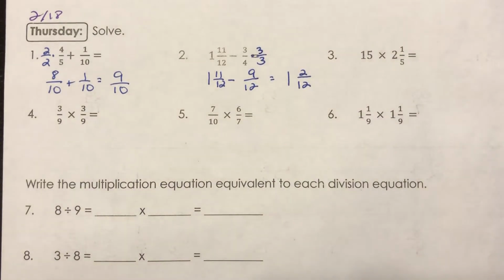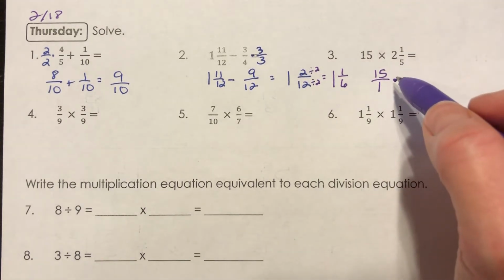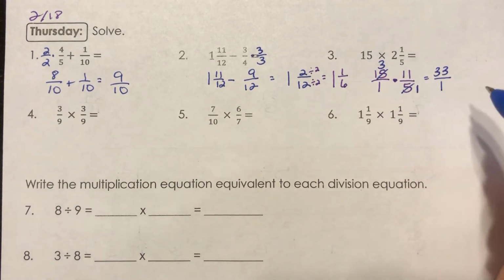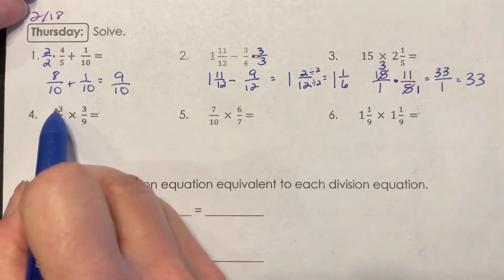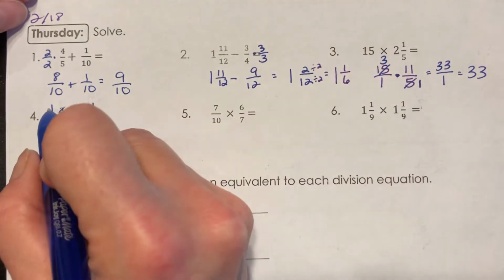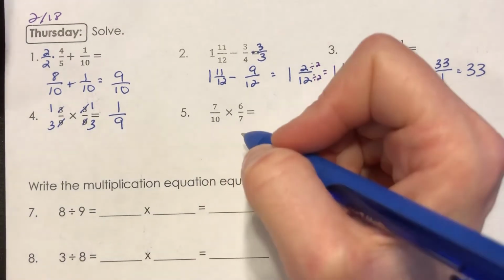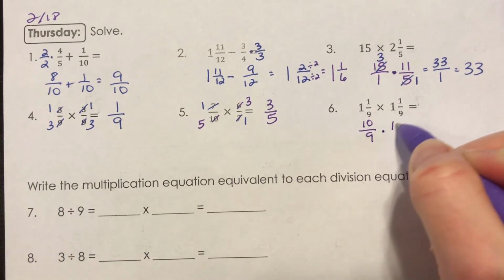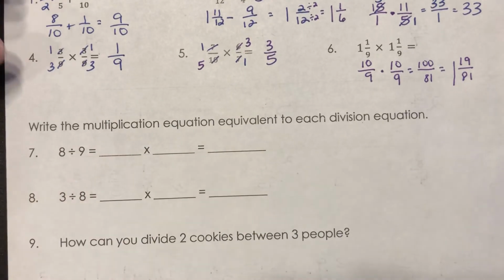2/18/21 Bell Work